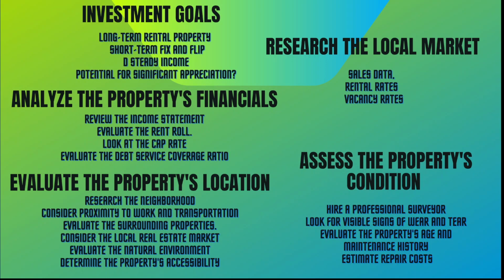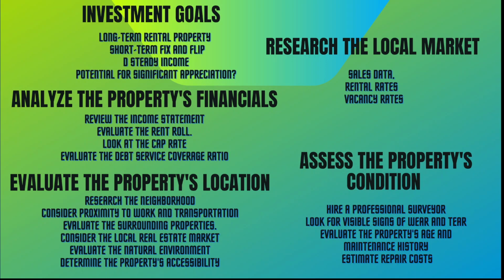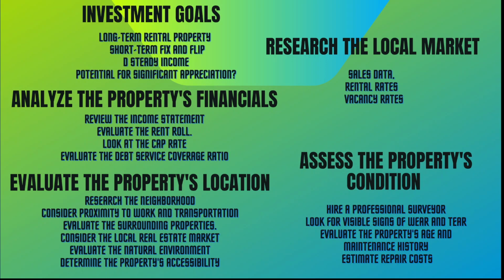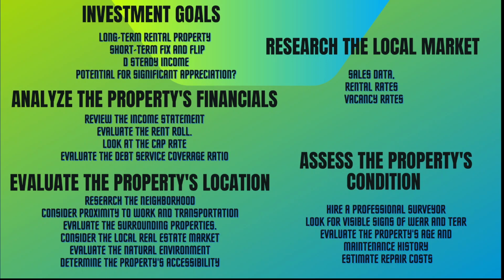How to analyze an investment PROPERTY?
In this video, we will cover the key steps involved in analyzing an investment property. From evaluating the property's location and condition to reviewing its financials, we'll provide you with the knowledge and tools you need to make an informed decision about whether to invest in a property. We'll walk you through each step of the process, providing real-world examples and actionable insights that you can use to evaluate properties and make smart investment decisions. Whether you're a seasoned investor or new to real estate, this video will provide you with the knowledge and tools you need to analyze investment properties like a pro.

0:00 Intro
1:28 Research your local market
2:34 Analyze the property's financials
5:12 debt service coverage ratio
9:14 Property's age
11:48 Location Location Location
14:13 Amenities
16:13 Research the local market
17:13 Weather patterns
18:31 Conclusion